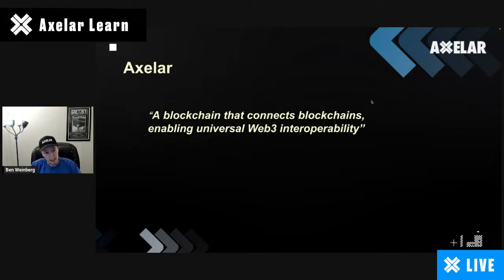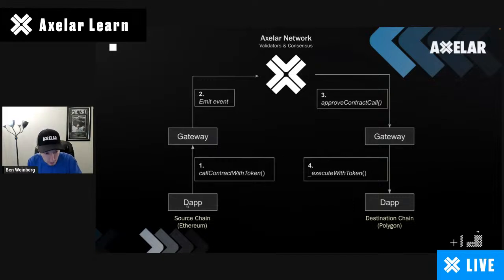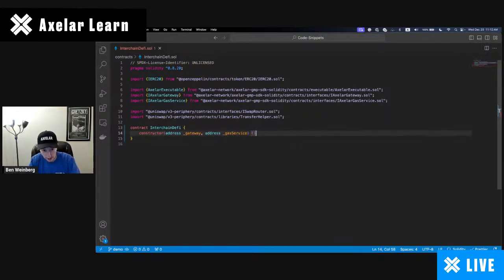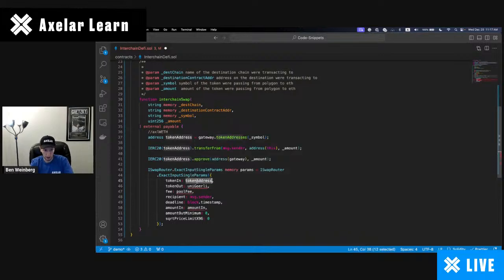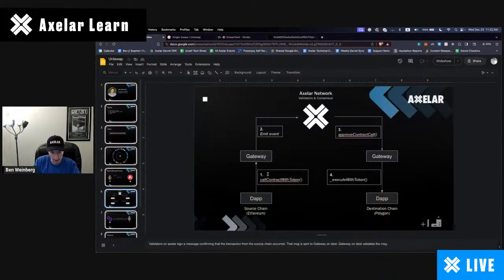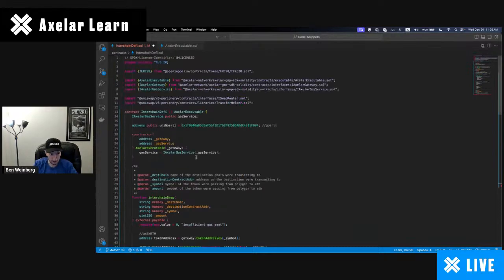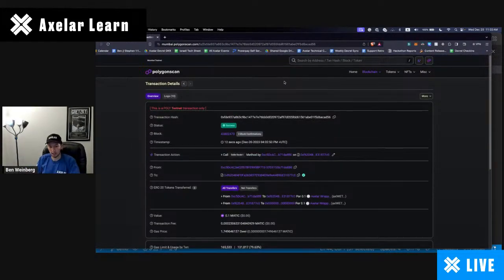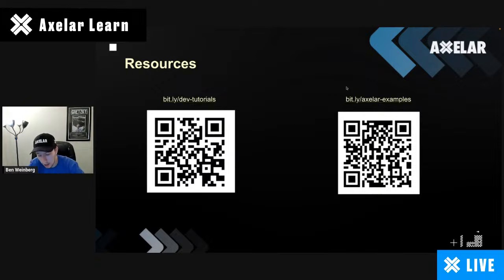Execute A Trade on Uniswap From Another Chain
Join Axelar as we walk through how to use Axelar GMP to execute a swap on Uniswap on Ethereum from Polygon.

** CORRECTION ** In the the params used for the swap please pass in wethGoerli instead of tokenAddress (as passed in on line in 50 the recorded code demo).